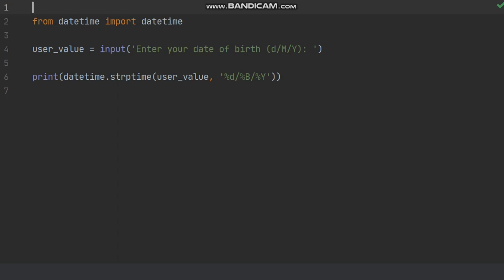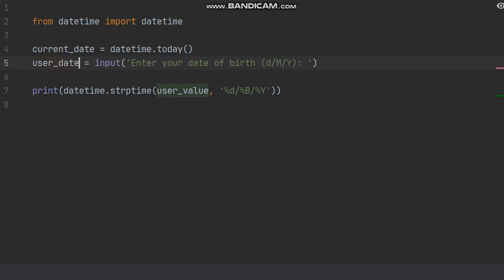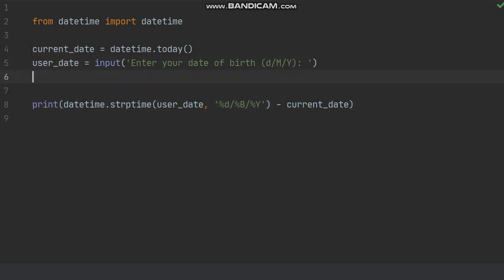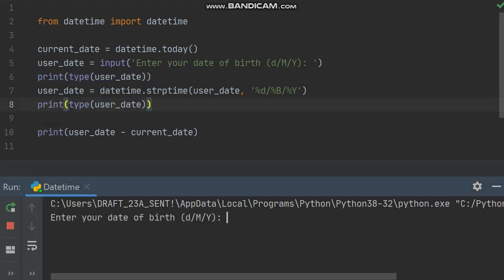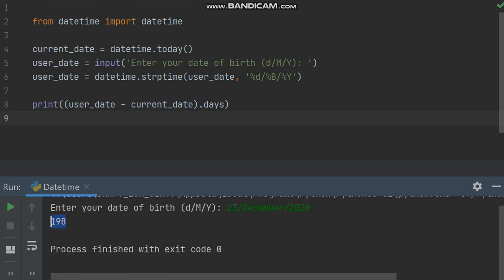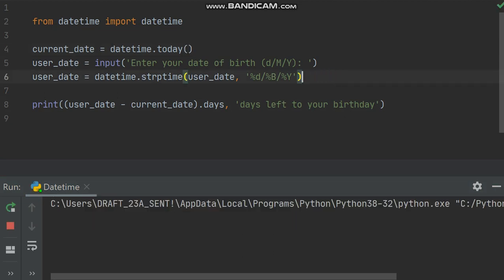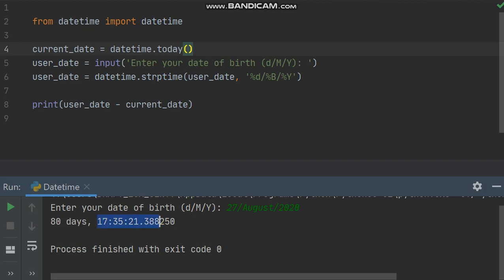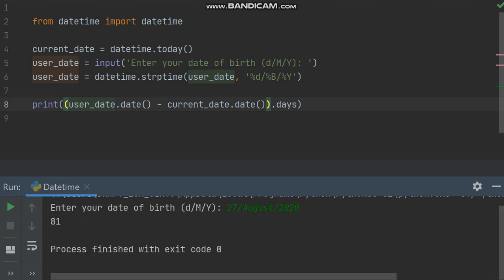Python Basics - Part 52 (Subtracting two Dates)